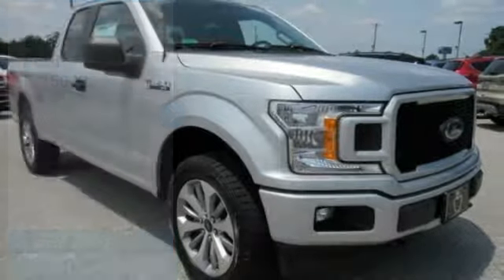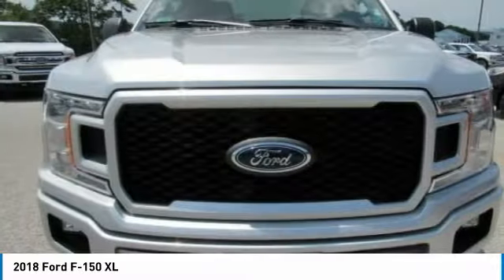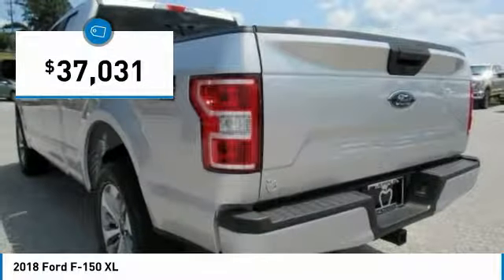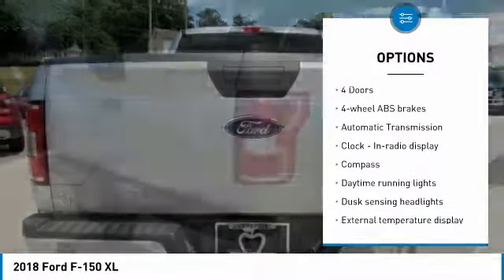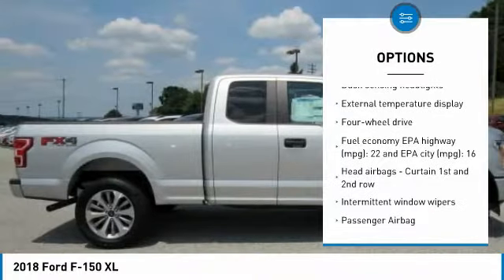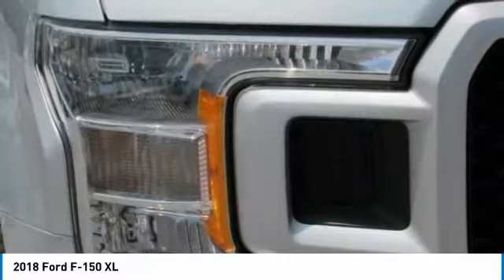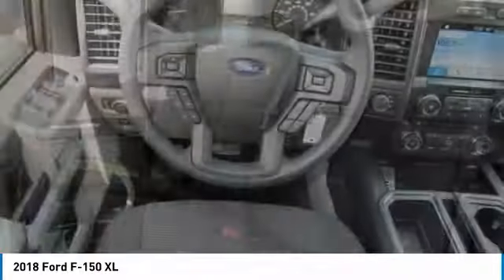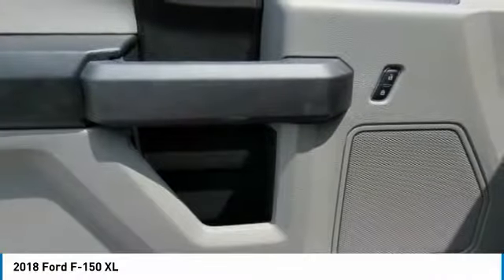2018 Ford F-150 Red Lion PA F34053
2018 Ford F-150 XL

Find your New Ford at Apple Ford in Red Lion, PA. 5.0L V8 Ti-VCT, 4WD, 20' Machined-Aluminum Wheels, Body-Color Front & Rear Bumpers, Body-Color Surround w/Black Mesh Insert Grille, Box Side Decals, Driver/Passenger Seat Back Pocket, Fog Lamps, Manual Driver/Passenger Lumbar, Privacy Glass, Rear Window Defroster, STX Appearance Package, SYNC 3, Unique Sport Cloth 40/Console/40 Front-Seats. 2018 Ford F-150 XL 4WDbr$5,684 off MSRP!brWhen You Visit Your Apple Ford Dealer, Ask About Incentives on a Ford Vehicle and features like :EcoBoost, SYNC, Driver Assist, All-Wheel Drive.Call today! Prices include all rebates that Ford offers, Not everyone will qualify for all Rebates. Includes: $1,000 - Retail Customer Cash. Exp. 10/01/2018, $1,000 - Ford Credit Retail Bonus Customer Cash. Exp. 10/01/2018, $1,500 - Bonus Customer Cash. Exp. 10/01/2018